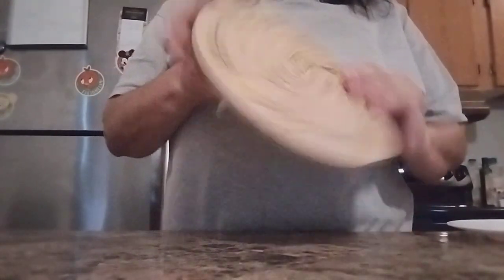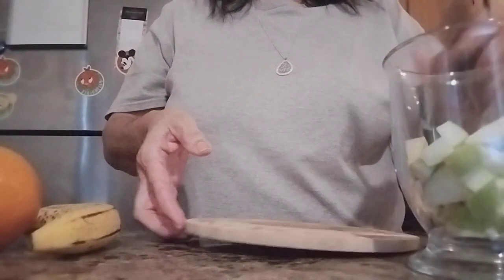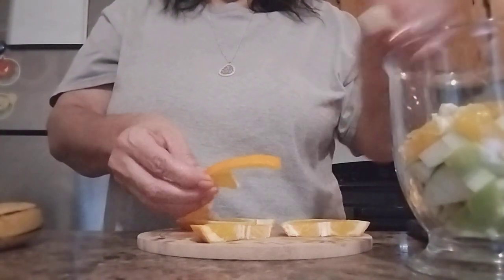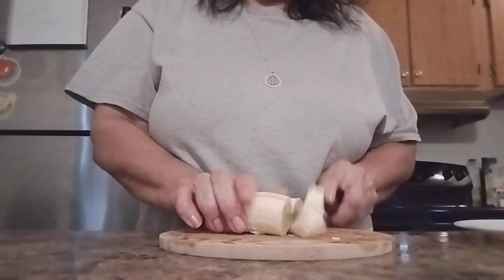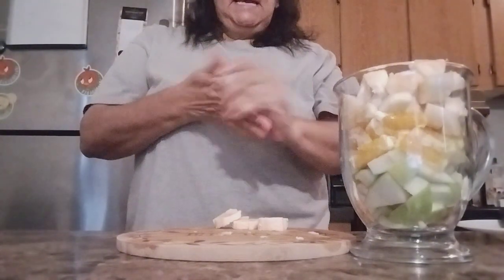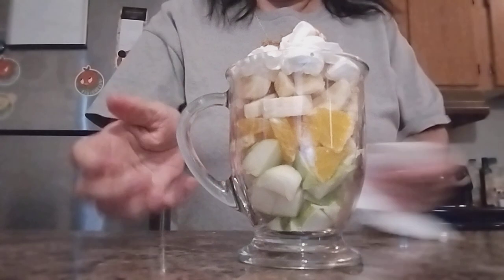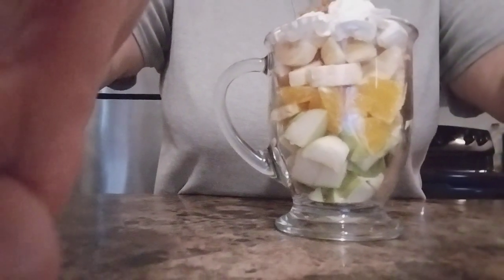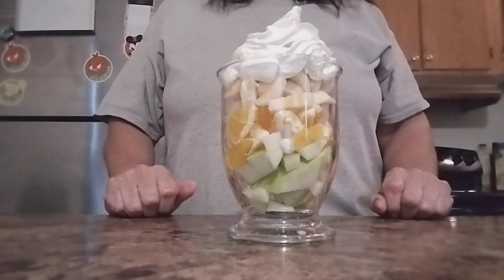Irma's simple fruit cup.